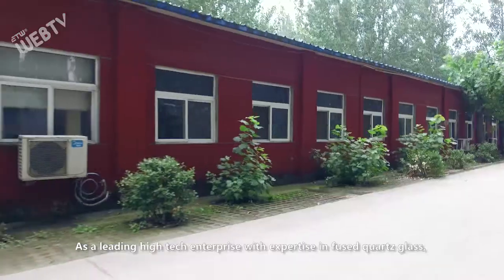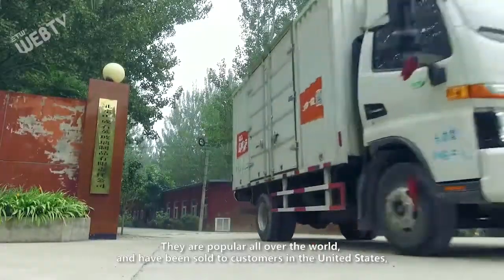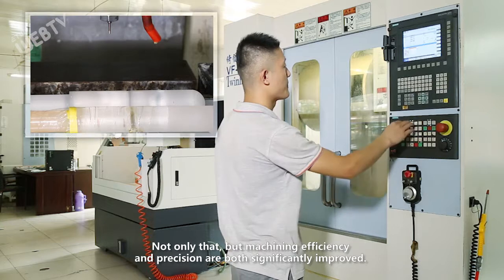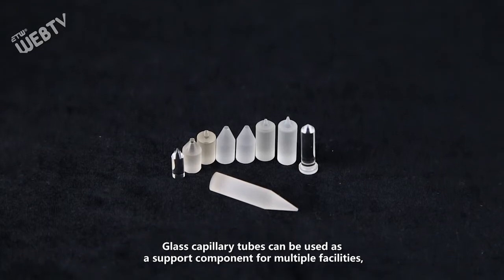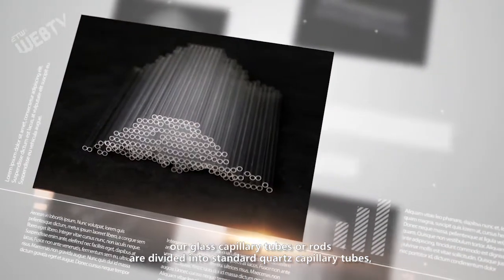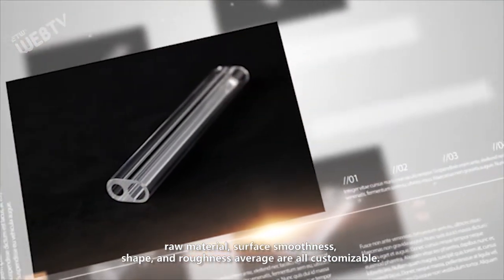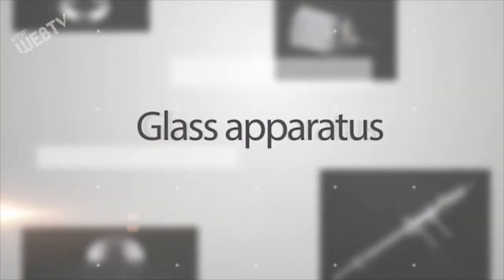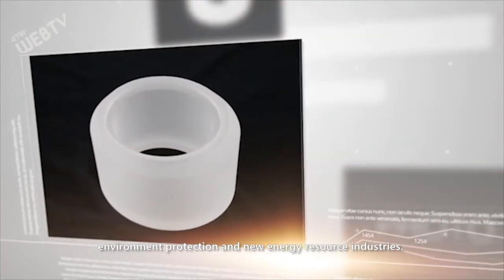Beijing zhongcheng quartz Glass Co ,LTD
We are a manufacturer of quartz glass parts in China for more than 20 years.
Our main products are:
1. Quartz & Optical glass plate,
2. Quartz and borosilicate Capillary tubes and rods,
3. CNC Quartz & Glass parts,[Laser cavity, reflectors, flow tubes]
4. Quartz apparatus.